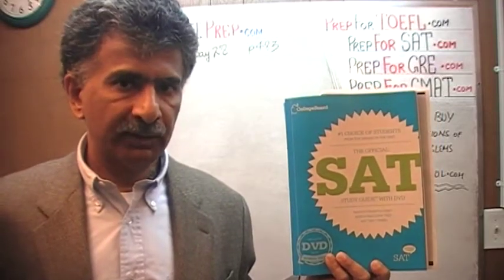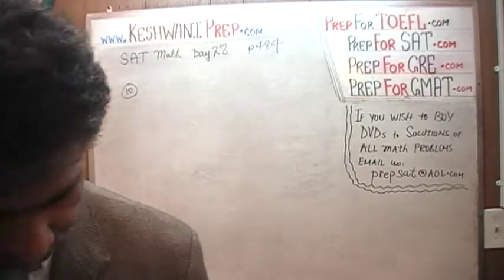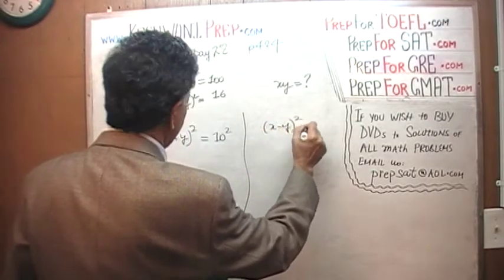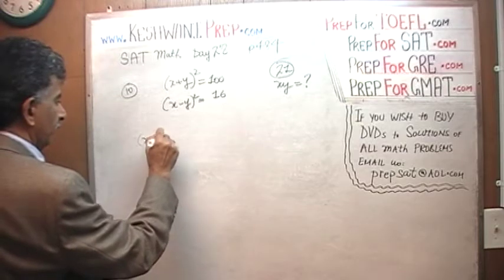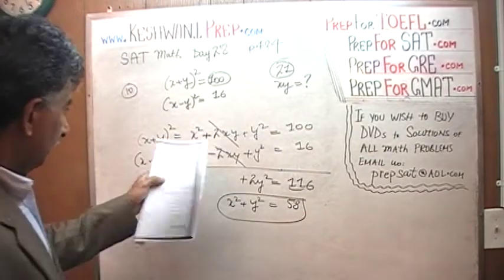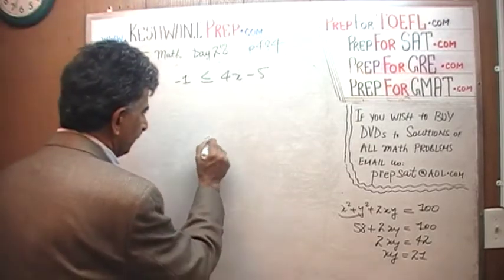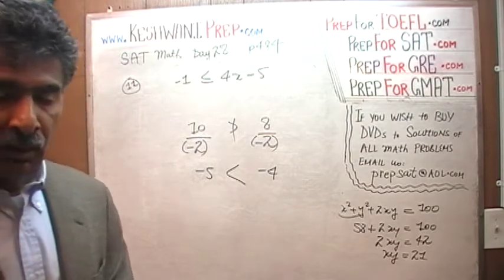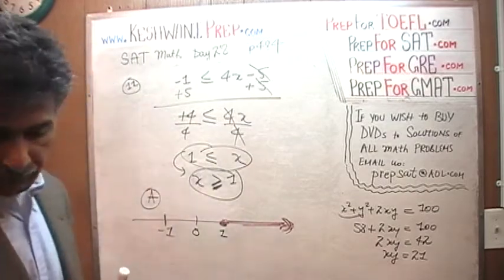SAT Math Day 28 p484 Official Study Guide - Prep Tutor via Skype - SAT, GRE, GMAT and TOEFL